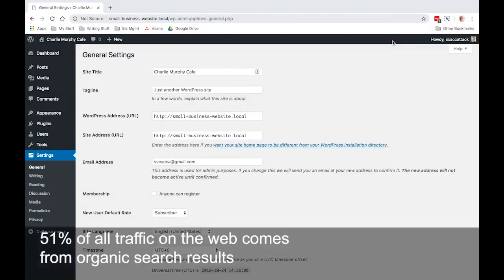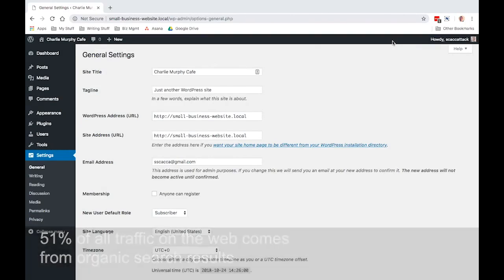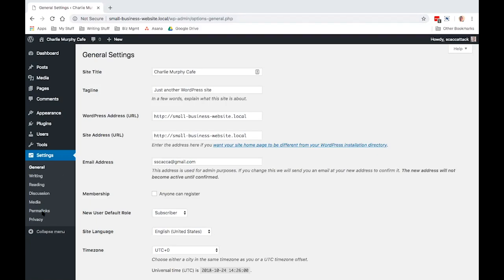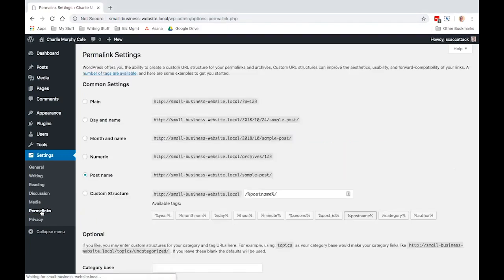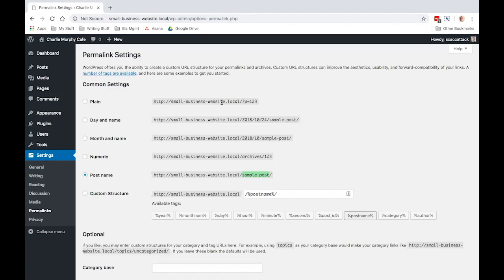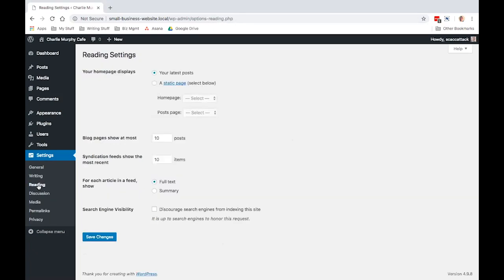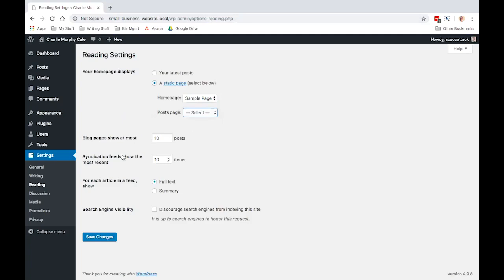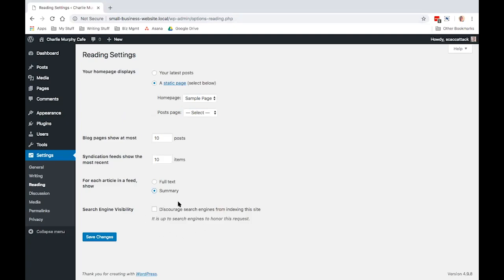Unlock WordPress SEO: Essential Settings Revealed!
In this comprehensive WordPress tutorial, we'll dive deep into the world of WordPress SEO (Search Engine Optimization). We'll cover essential topics to help you optimize your WordPress website for higher search engine rankings and better visibility, including:

Installing and configuring the Yoast SEO plugin for on-page optimization
Optimizing your WordPress site's structure, content, and metadata for SEO
Leveraging the power of popular WordPress plugins like All in One SEO and W3 Total Cache
Implementing advanced SEO strategies, including technical SEO, content marketing, and link building
Tips and best practices for WordPress blogging and content creation
Must-have WordPress plugins to boost your SEO and website performance
Strategies for WordPress-based digital marketing and growing your online presence
Whether you're a WordPress beginner or an experienced user, this tutorial will equip you with the knowledge and tools to take your WordPress site to new heights in search engine rankings. Get ready to master WordPress SEO and drive more organic traffic to your website.